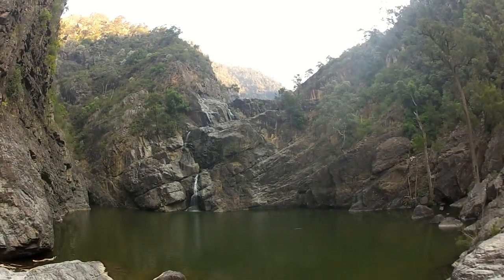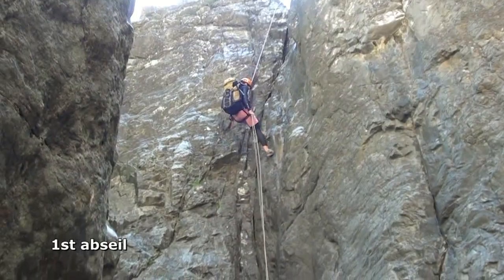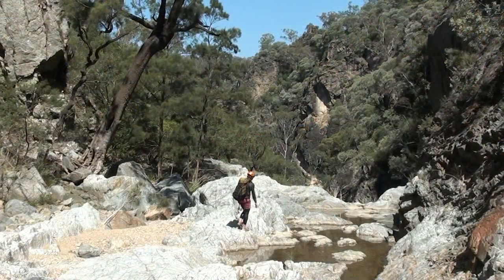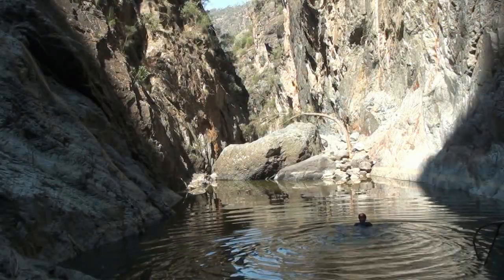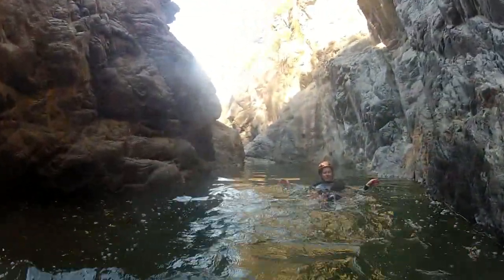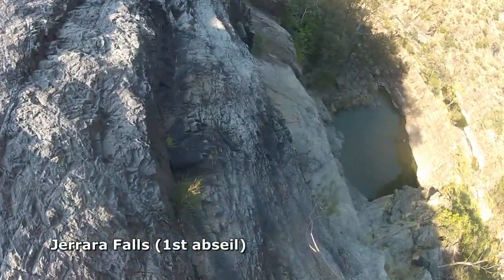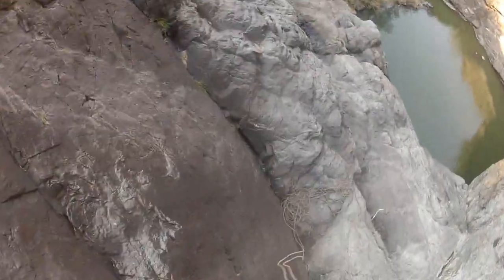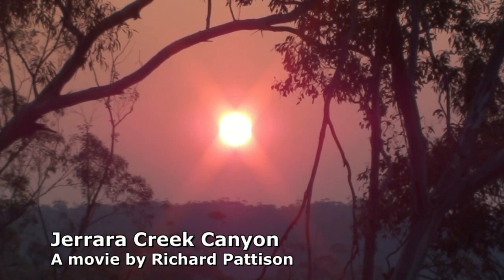Jerrara Creek Canyon, Bungonia, NSW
A half-day trip down Jerrara Creek at Bungonia. 20 Oct 2013.